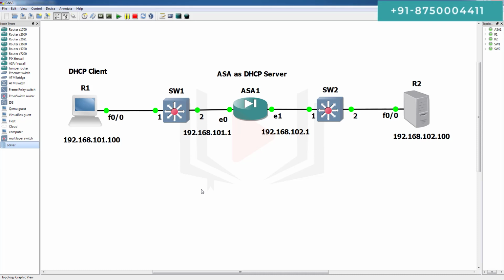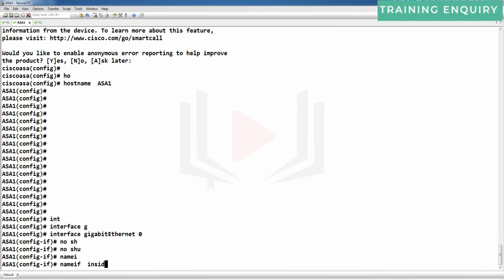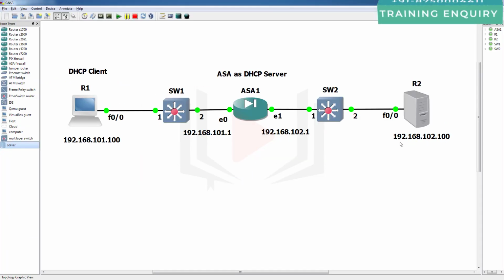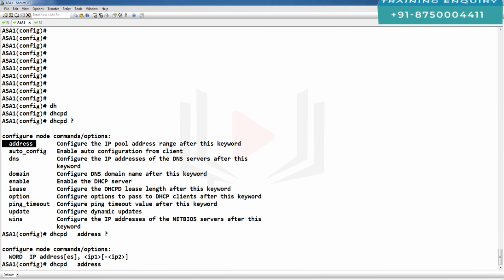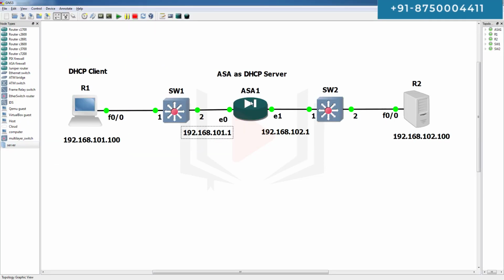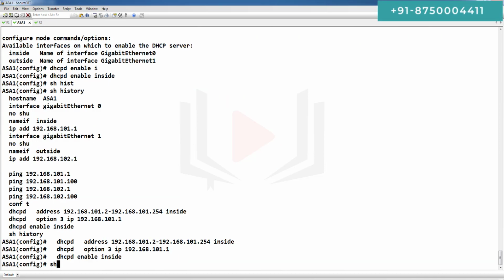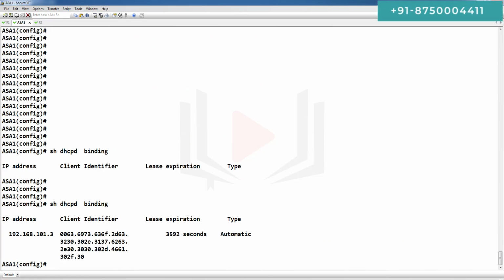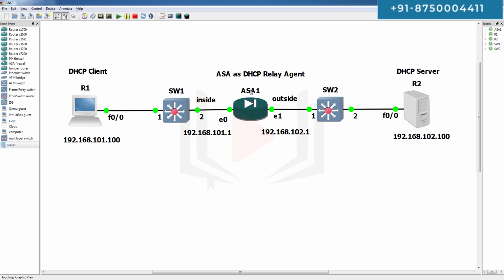Cisco ASA as DHCP Server |Configure DHCP on Cisco ASA Firewall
In this video, you will learn How to configure DHCP on Cisco Firewall ASA. This video tutorial on DHCP Configuration on Cisco Firewall ASA will help you understand the scenario which is applicable in many real-world situations, mainly in small to medium networks. The ASA will act as a DHCP server for each internal LAN, assigning the required IP addresses for each LAN subnet using a different DHCP scope for each one.

Join our Network Security, Cyber Security, Cloud Computing, F5 Load Balancer, and other IT Training Programs.

Start with a Free 🆓 Demo session today.

The Cisco ASA Family of security devices protects networks from various types of attacks. It provides users with highly secure access to data and network resources - anytime, anywhere, using any device. Cisco ASA devices represent more than 15 years of proven firewall and network security engineering and leadership, with more than 1 million security appliances deployed throughout the world.

Dynamic Host Configuration Protocol:

Dynamic Host Configuration Protocol (DHCP) is a network management protocol used to automate the process of configuring devices on IP networks, thus allowing them to use network services such as DNS, NTP, and any communication protocol based on UDP or TCP. A DHCP server dynamically assigns an IP address and other network configuration parameters to each device on a network so they can communicate with other IP networks.